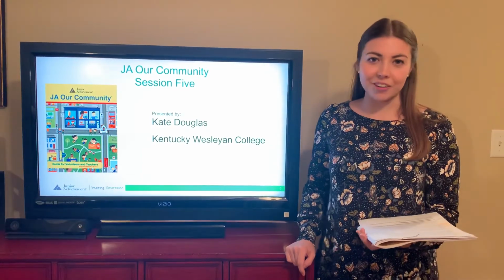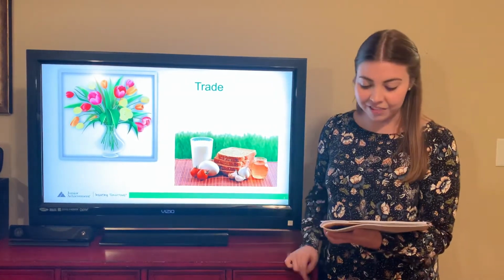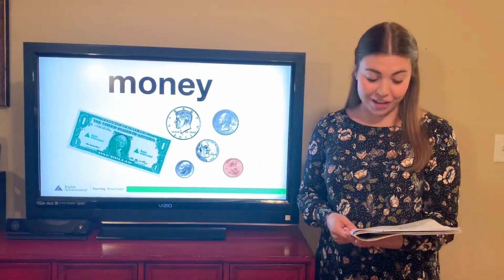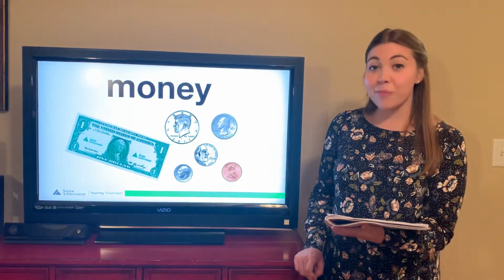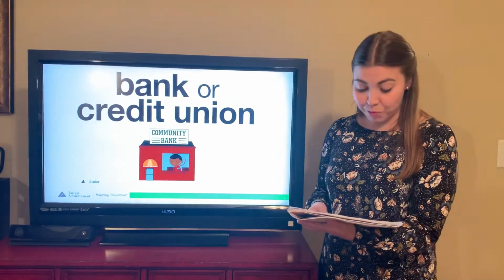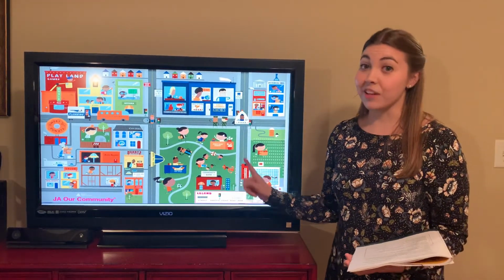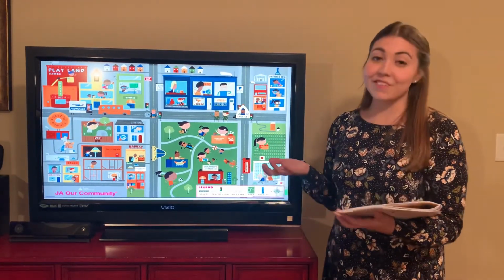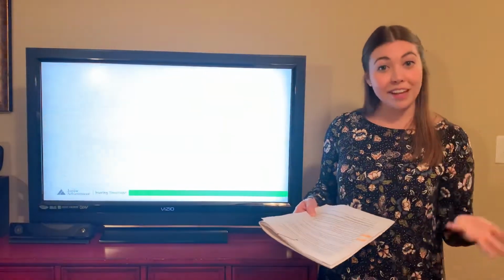JA Our Community, Session 5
Kate Douglas from KWC presents JA Our Community session 5